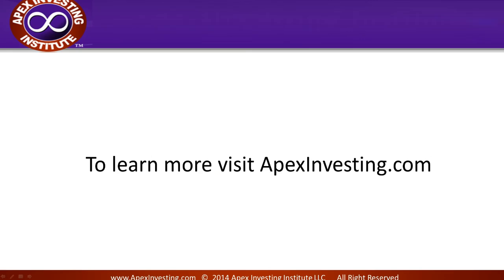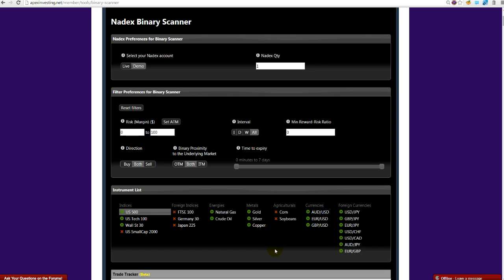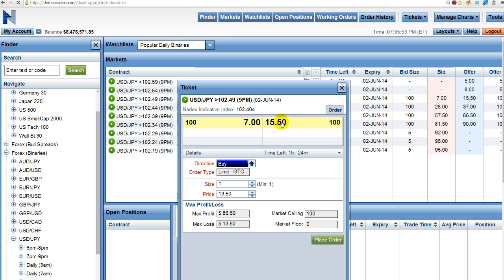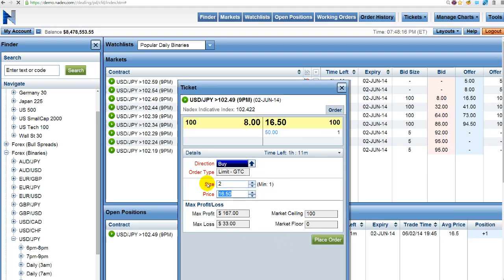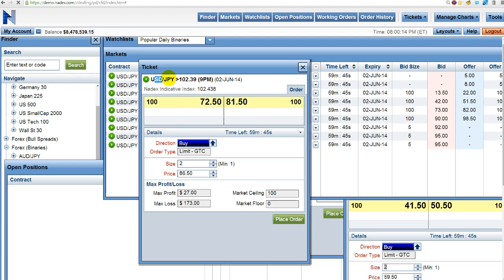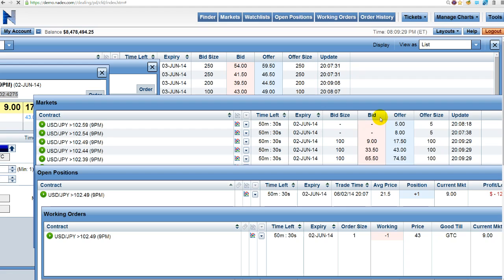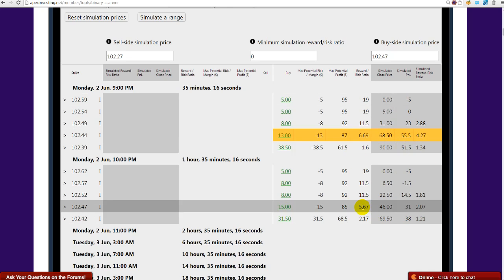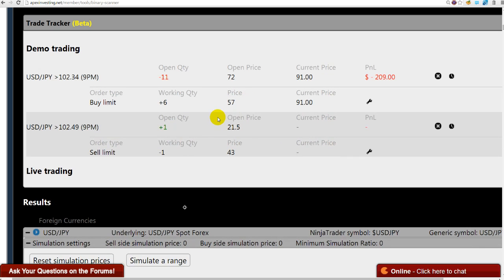Binary Options Made Easy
Binary options are easy to trade. In this webinar you will learn how to enter and exit orders before expiration. The advantages of exiting before expiration. How to do ITM/OTM/ATM binaries and why to do each. You will also learn how to do both long entry and short entry trades with advance take profit orders as well as how to scale out of trades. Plus you will learn a method to make binary trading even easier using the free binary option scanner. .RISK DISCLOSURE: